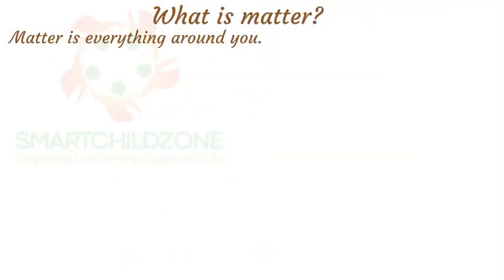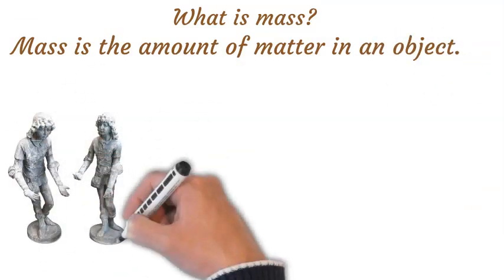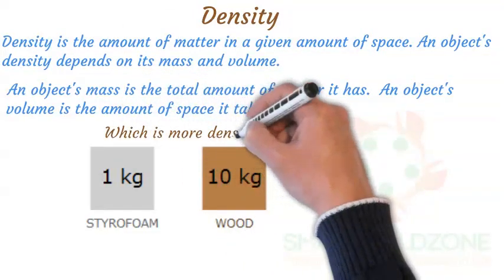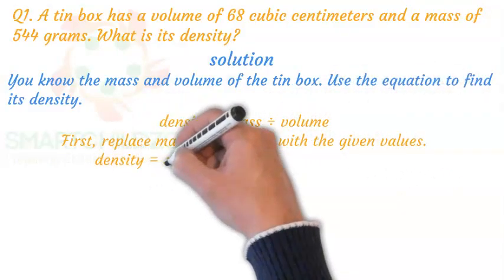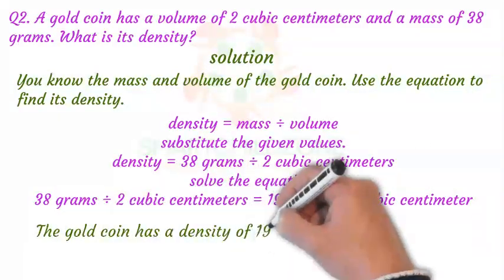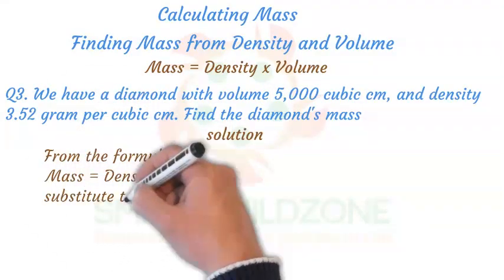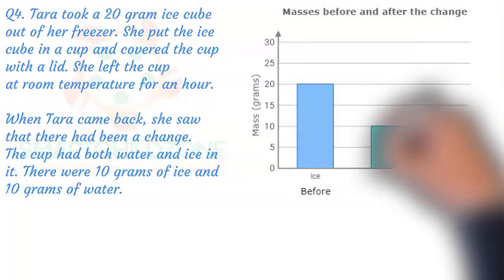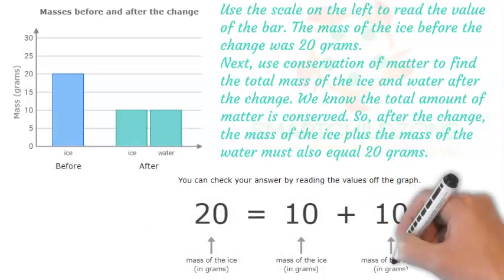Matter, mass, weight, density and calculations | Physics